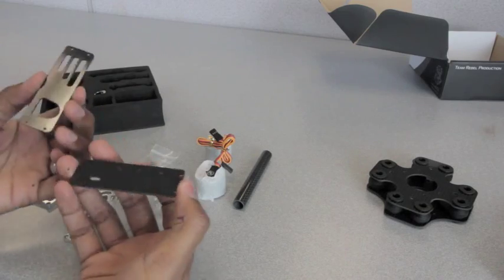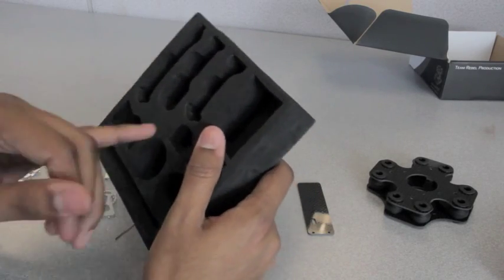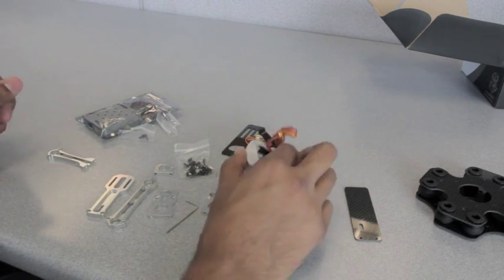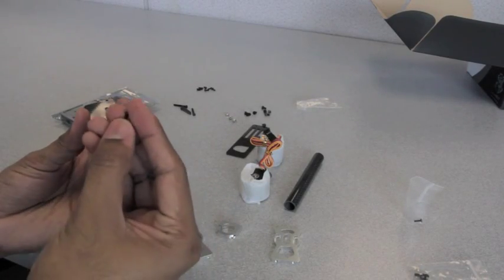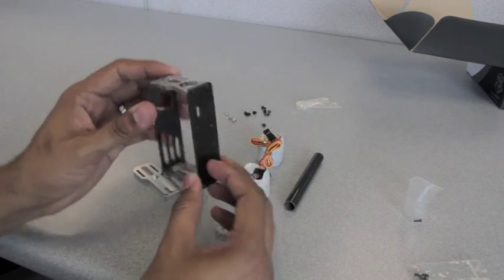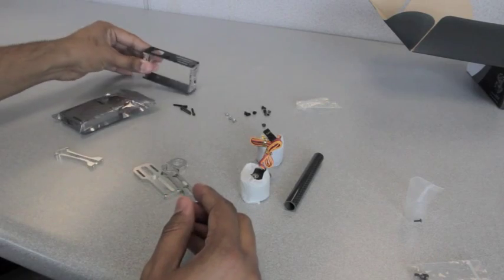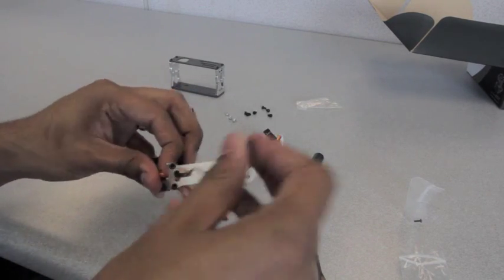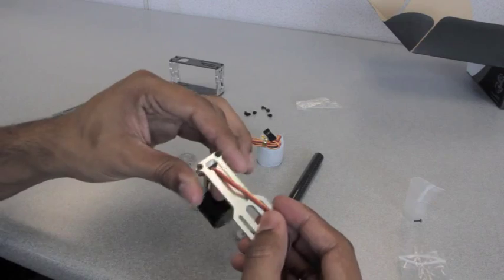Team Rebel Design: Beholder GoPro Brushless Gimbal - Assembly and Review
The Beholder GoPro Brushless Gimbal from Team Rebel Design.